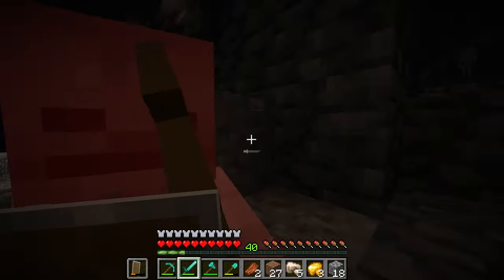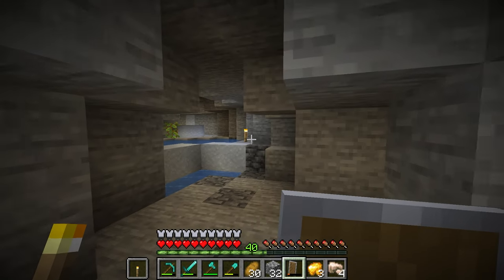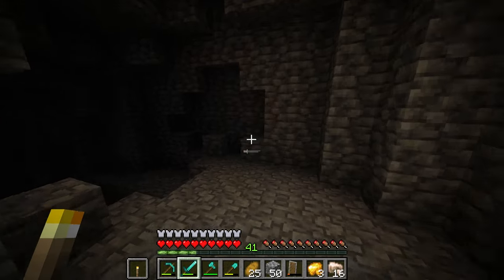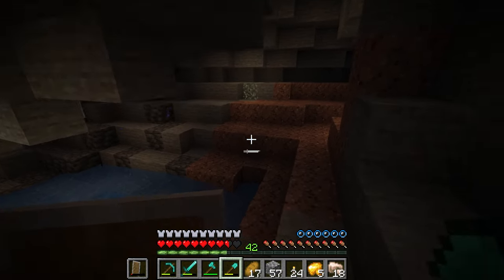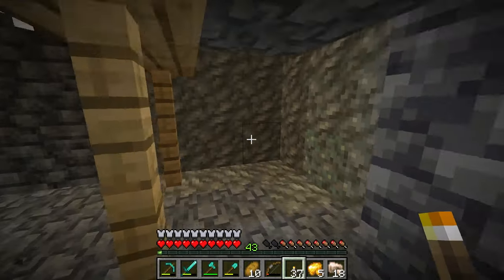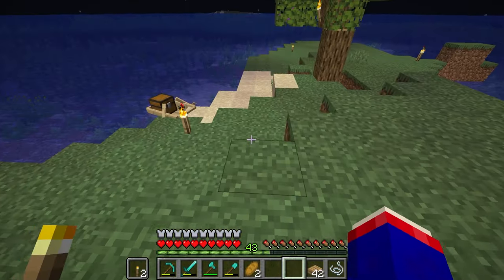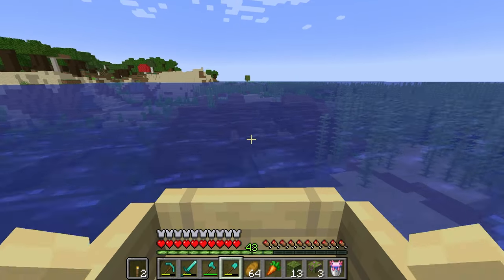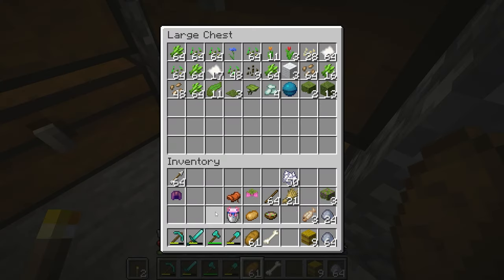DIAMONDS & DEAD ENDS [9] - Back To "Beta" Days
Welcome to "Back To 'Beta' Days," a series in which I focus on the nostalgic elements of Minecraft to develop a chilled out sense to the game. Watch it to fall asleep, feel comforted, binge, or eat. In this episode, my luck starts to go down but I still find 40 Diamonds!  Please enjoy and relax. :)

HERE'S THE SEED: 2066960